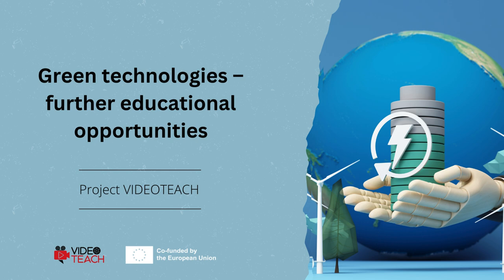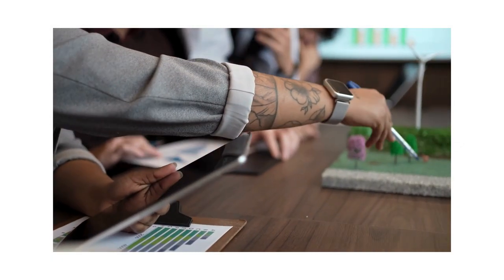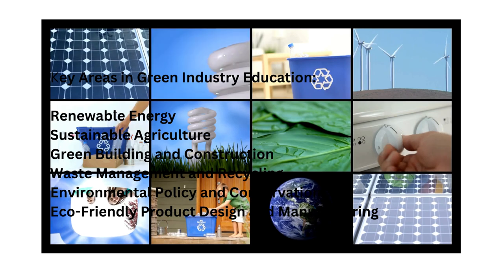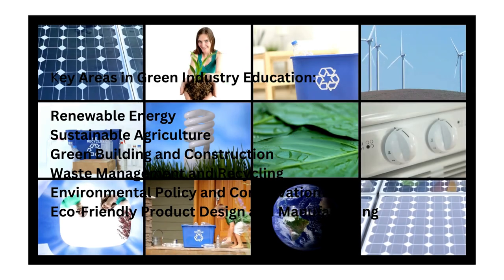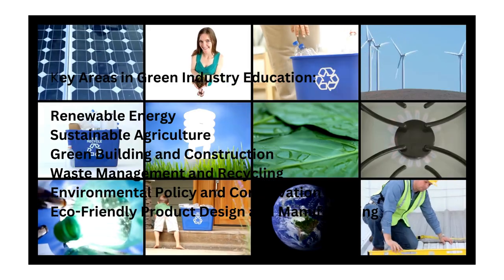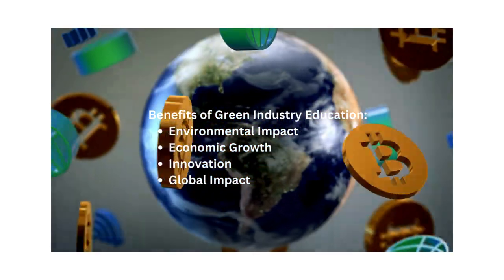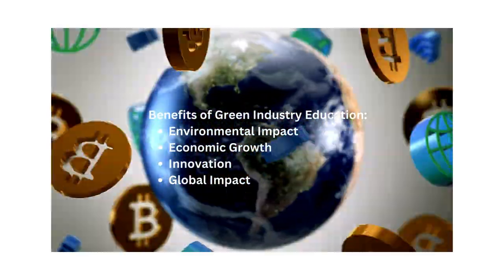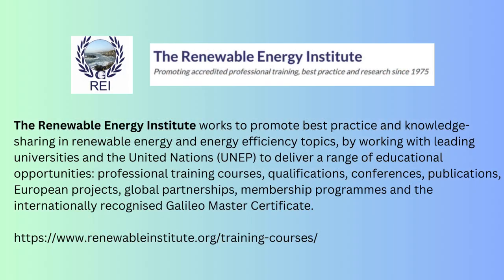VIDEOTEACH: Green Technologies – Further Educational Opportunities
In this video, we will look in further educational opportunities for the green industry. You can also find out more about options for students and some tips for online resources related to the topic.